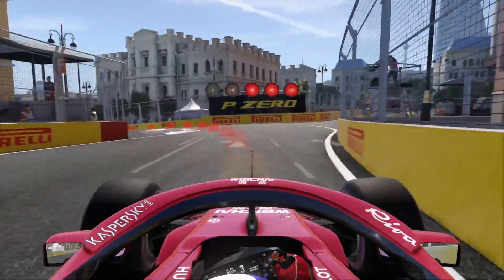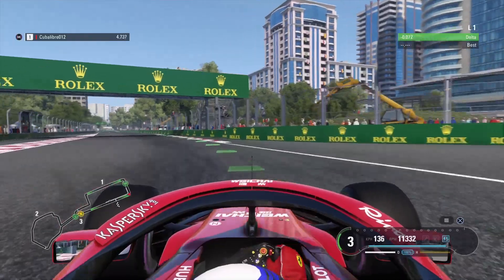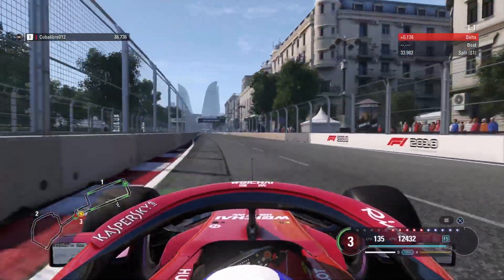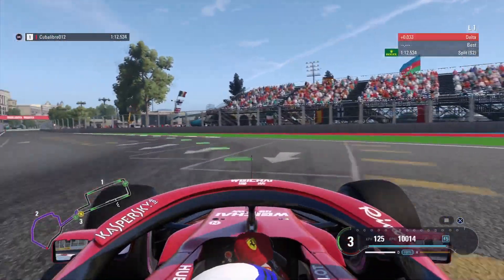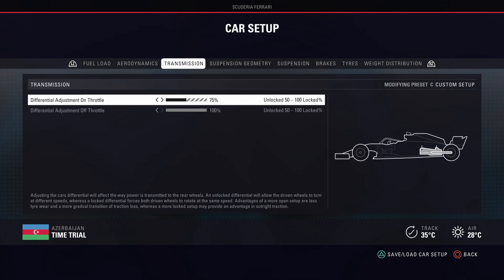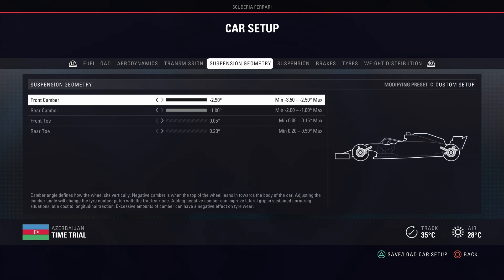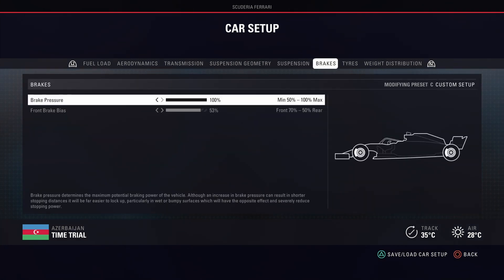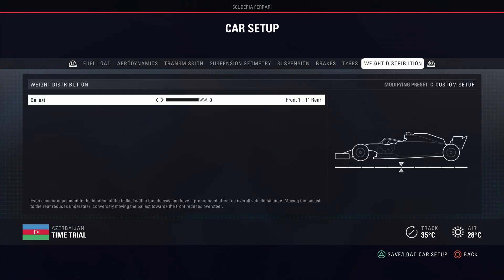F1 2018 BAKU HOTLAP + SETUP (1:36:090)